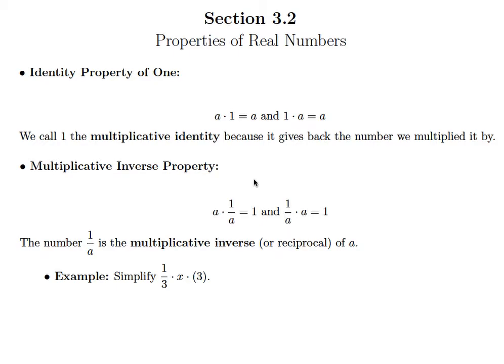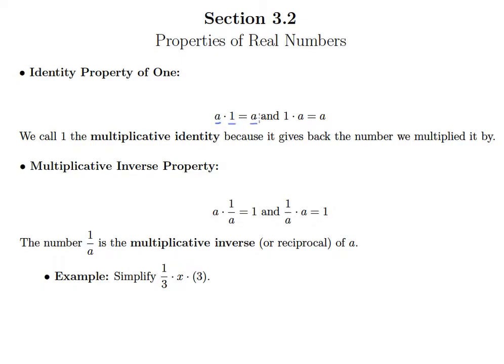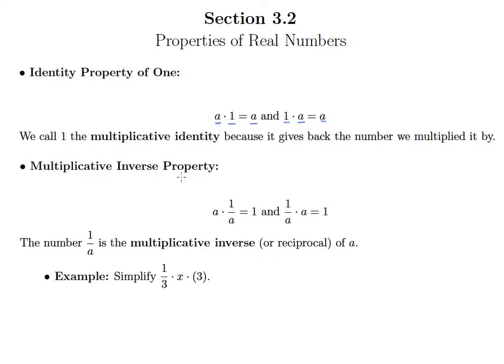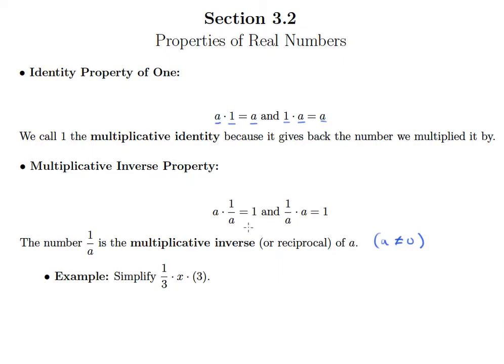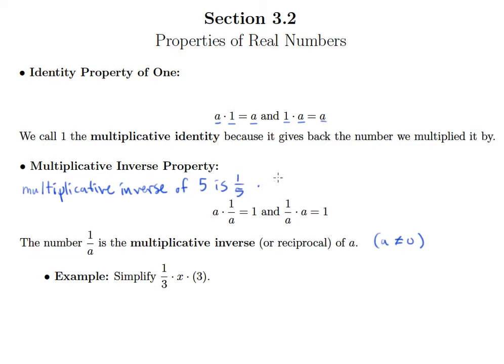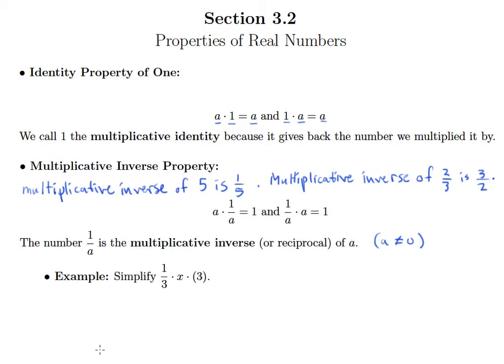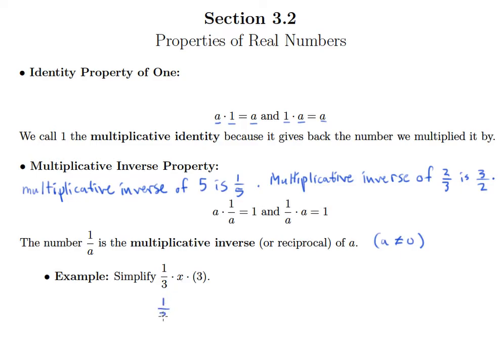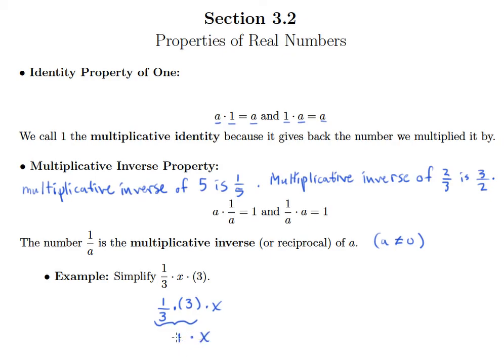Simplifying Expressions 3 (3.2a)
Simplifying Expressions Video 3